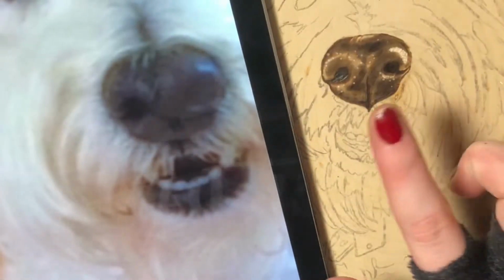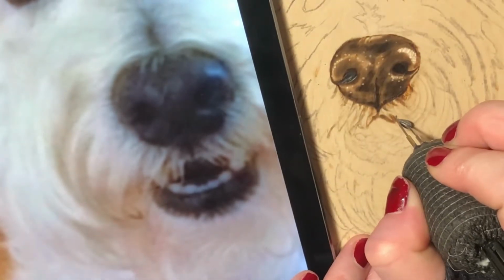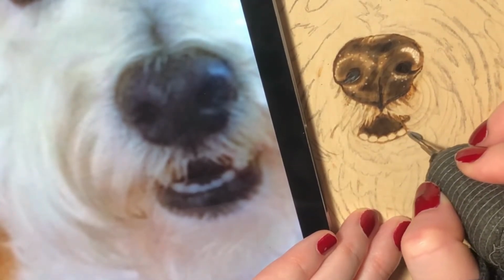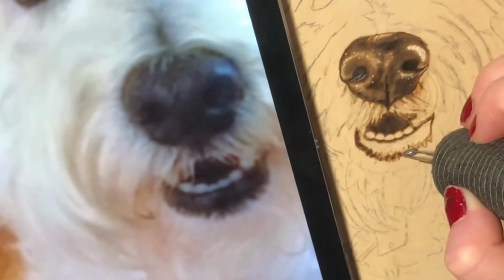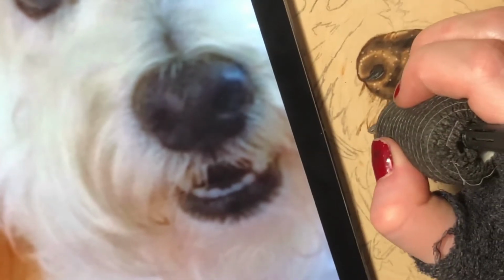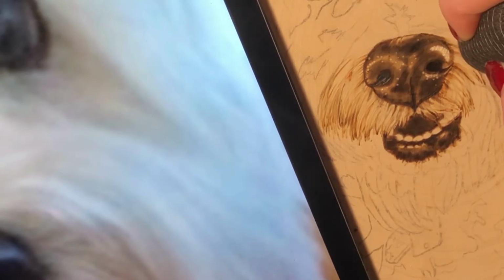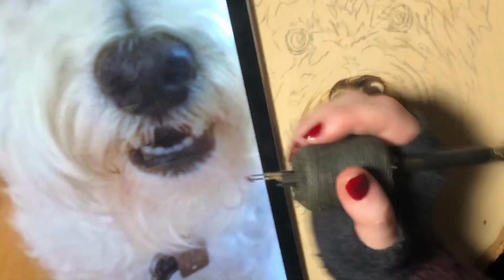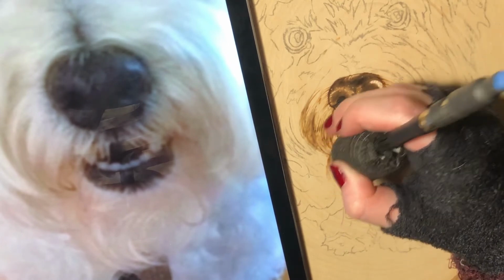Pyrography how to shade dogs mouth, pt. 2- Woodburning tutorial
Supplies Used:
Painters Tape
Colwood Super Pro 2 Burner
Dremel tool
Basswood Round
Stencil Paper
Mod Podge (sealant)